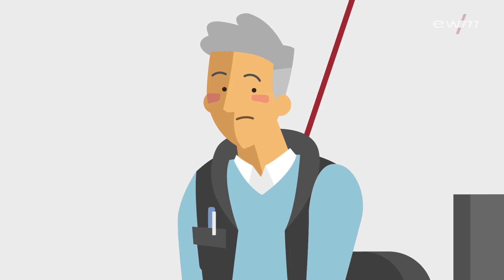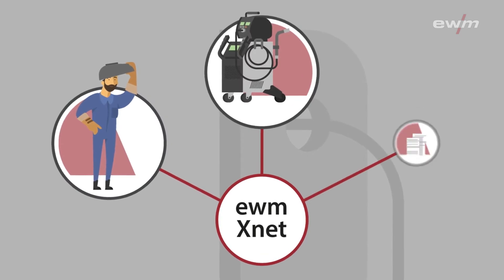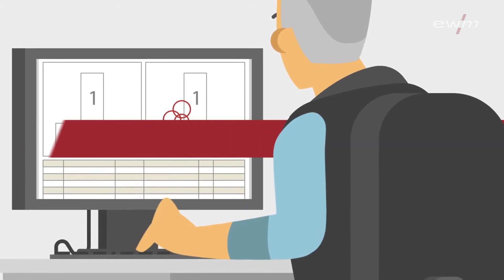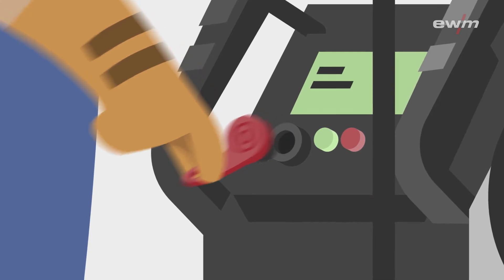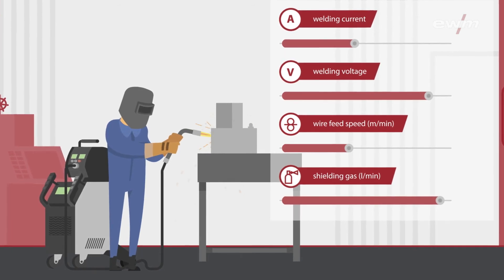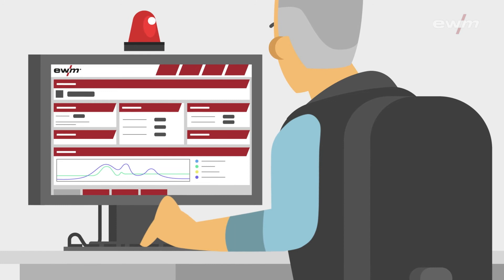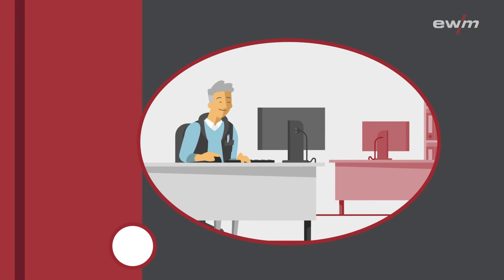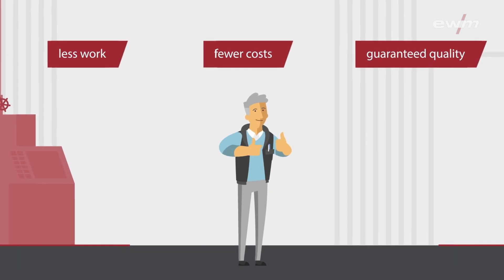Welding management system ewm Xnet 2.0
The EWM group delivers welding companies the ideal solution with the Welding 4.0 welding management system ewm Xnet 2.0.